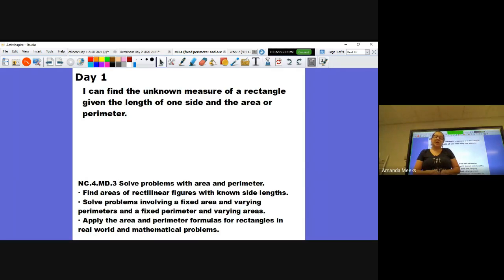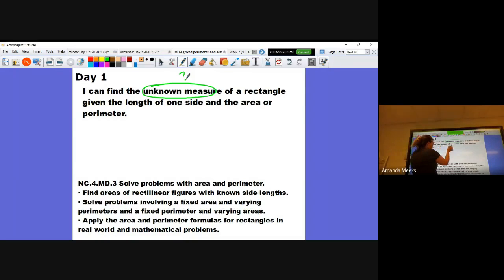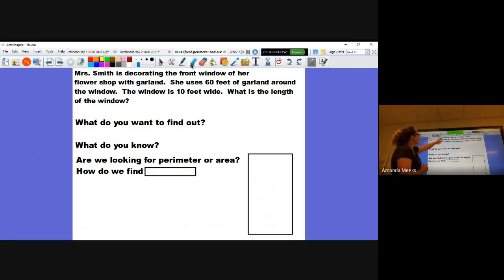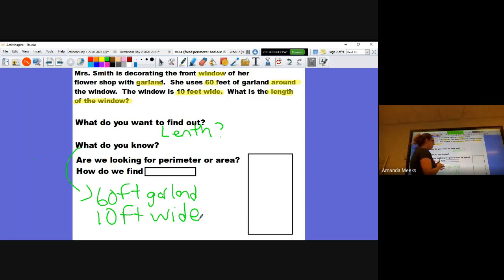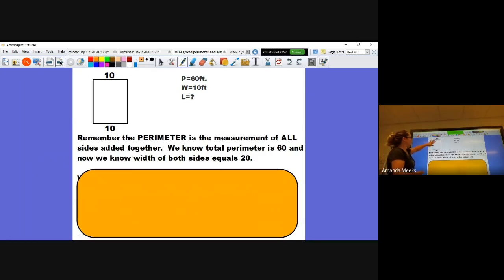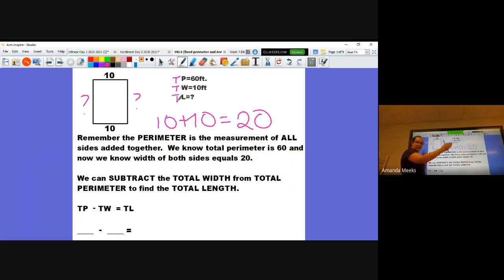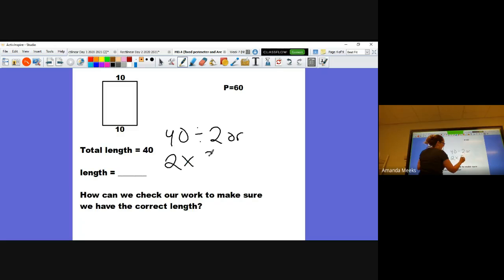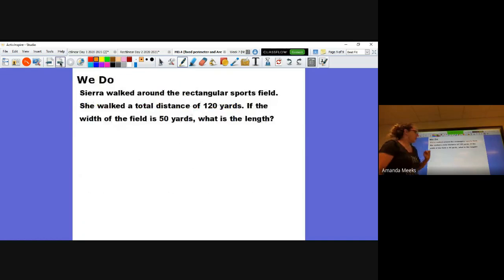Meeks 4th grade Fixed perimeter Video